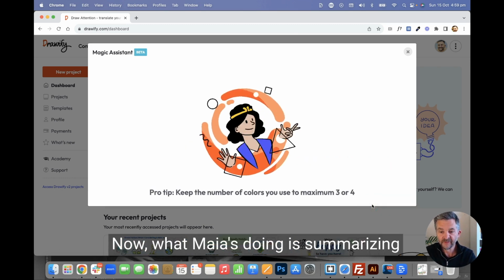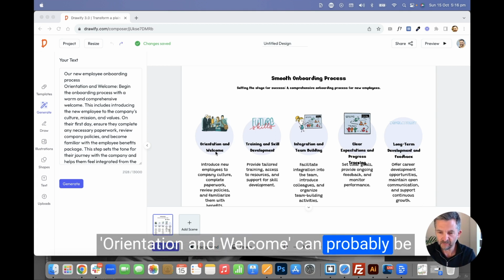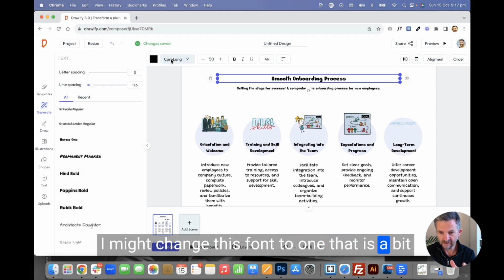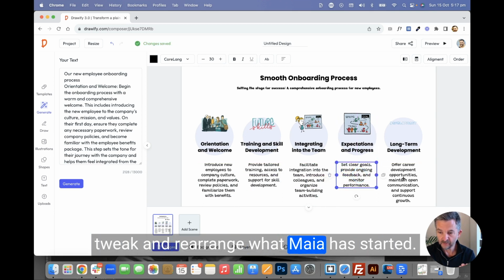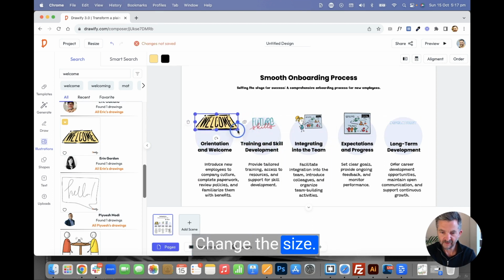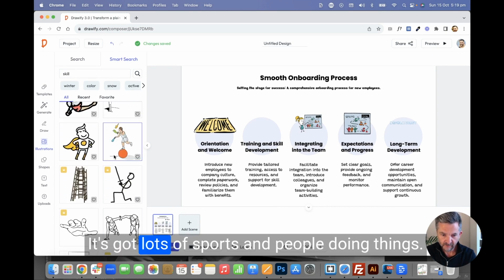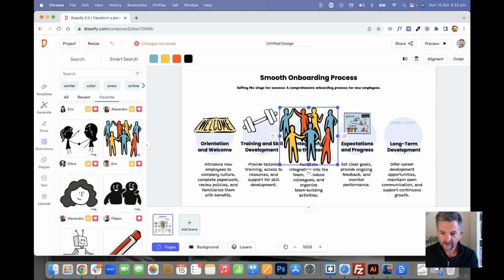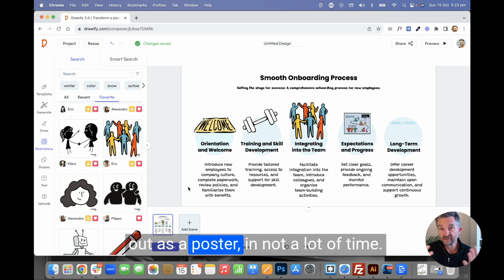How to translate business text into a visual summary using Maia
There's an overload of information in today's world. If you want to convey a complex message in a fast and easy way, you better be crisp and clear. With Maia, you can translate your text into a visual summary in one minute. Ben Crothers shows you how.